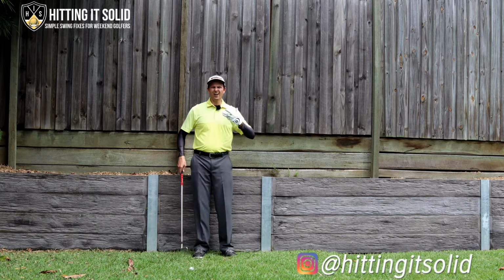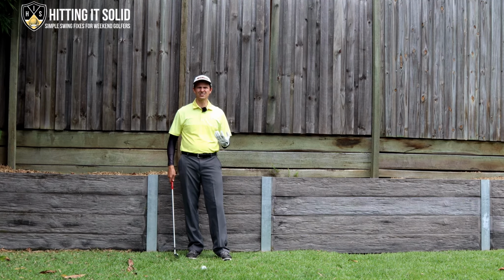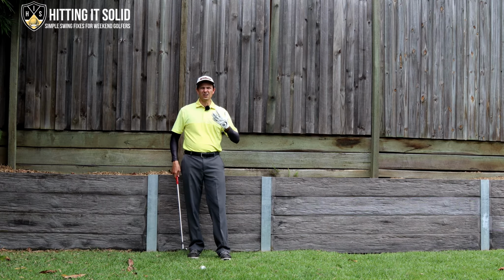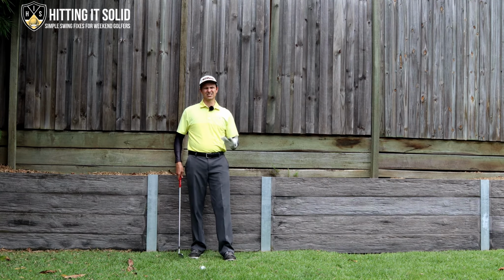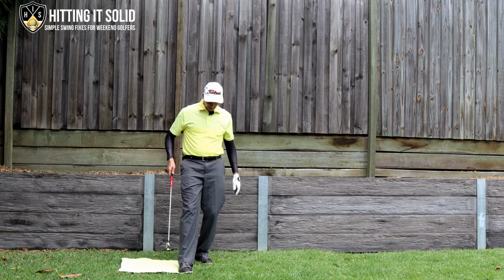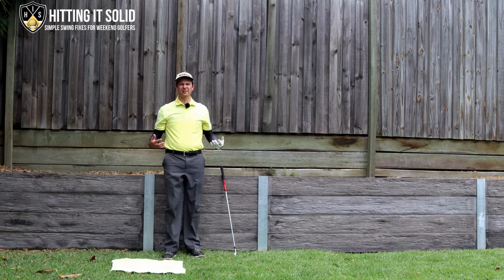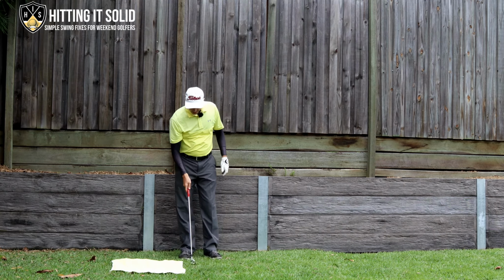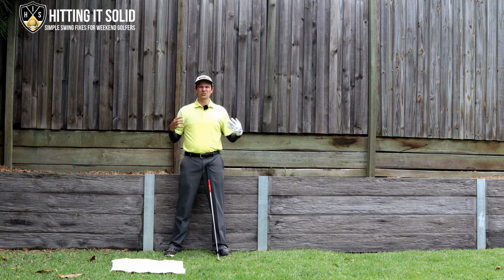Golf Iron Shots Basics ➜ Strike Pure Irons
In this video I show you the golf iron shots basics so you can start hitting solid golf iron shots today. Learn the do's and don'ts of playing great iron shots making the game of golf easy. Both high and low handicappers benefit from this golf instruction which includes a simple drill to eliminate all the guesswork.

Practice these golf iron shots basics and make them a part of your golf practice routine. Become a great iron player leading to lower scores and reduction in golf handicap. Enjoy the feeling of hitting solid golf iron shots and play better golf today.

Specifically, I give you 4 tips that improve your golf iron shots:

1. The right ball position
2. Ideal impact location
3. Where the lead hand moves
4. Key downswing movement

GOLF INSTRUCTION: Want to take your golf game to the next level? Check out Troy’s 7 steps to playing better golf and play the golf you’ve always dreamed of.

FREE GOLF INSTRUCTION VIDEO: Sick of your poor ball-striking? Sign up and watch this free video that shows you how to become a better ball-striker in just 10 minutes. No more thin, fat, topped or chunked golf shots. Find out more below: